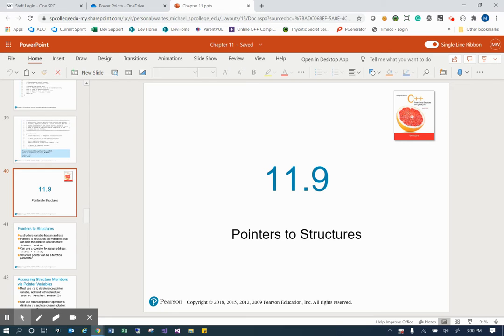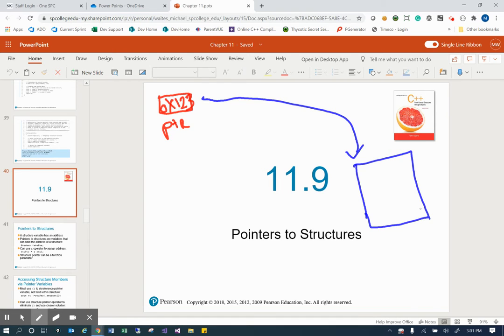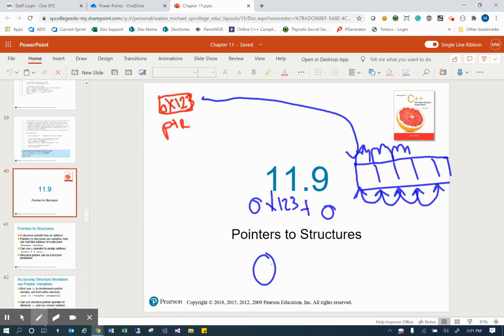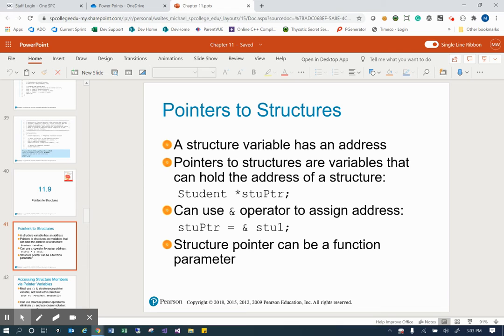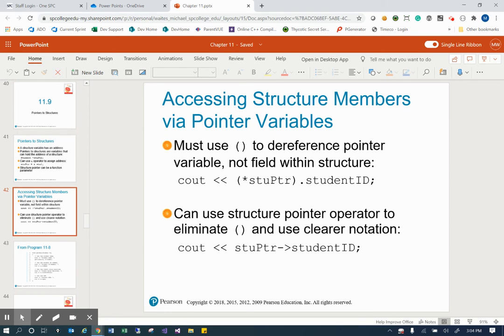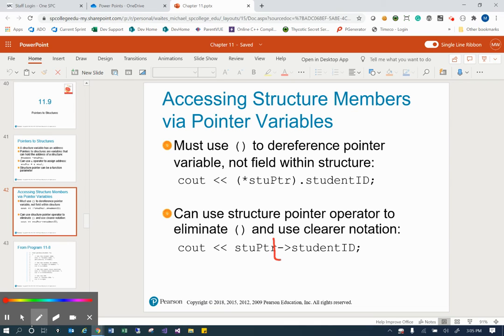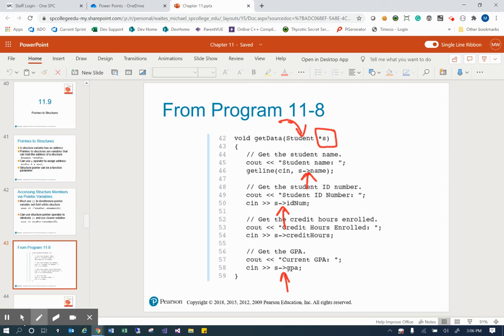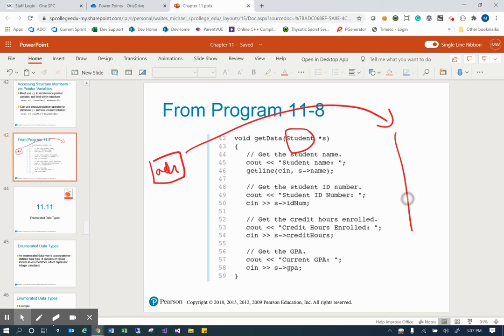COP2222: Chapter 11 - Part 4